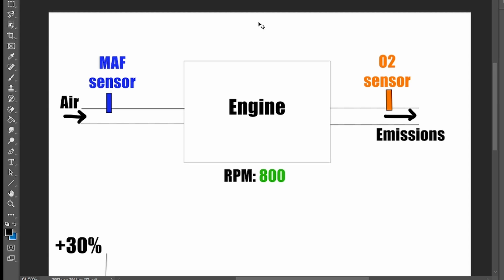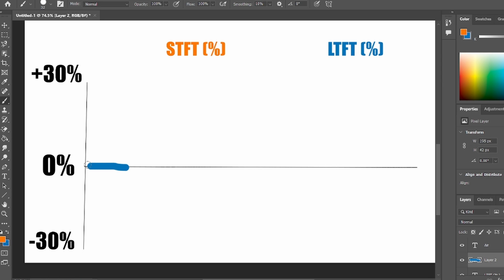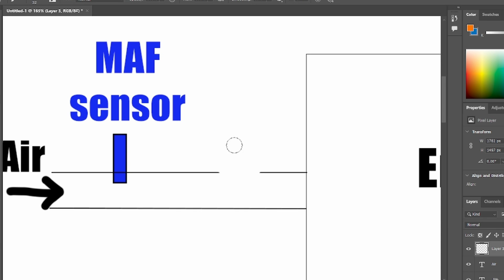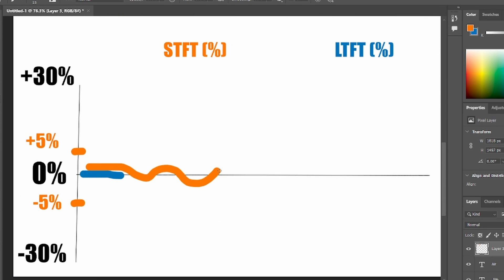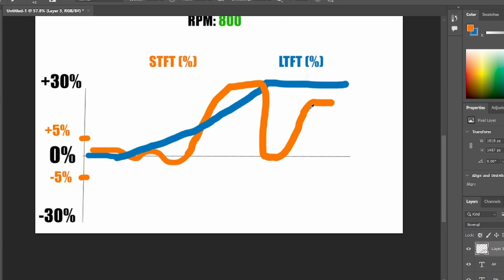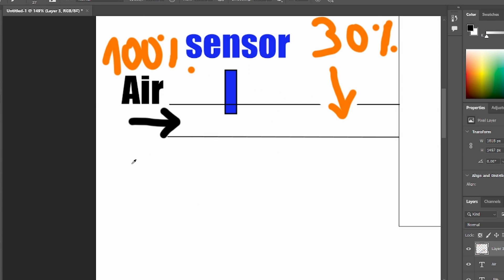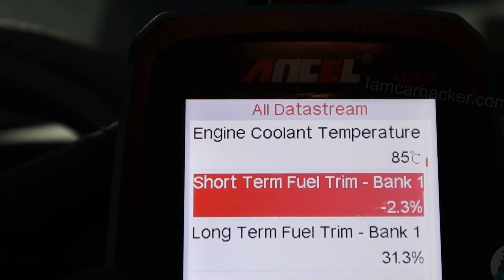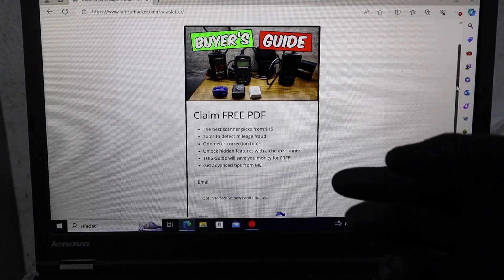Use ENGINE FUEL TRIMS to confirm vacuum leak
Smoke machine